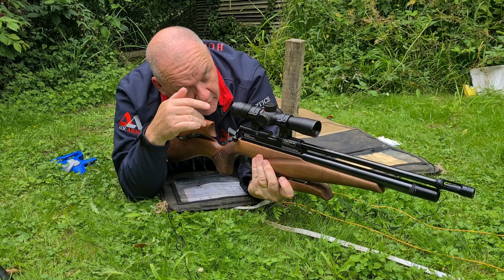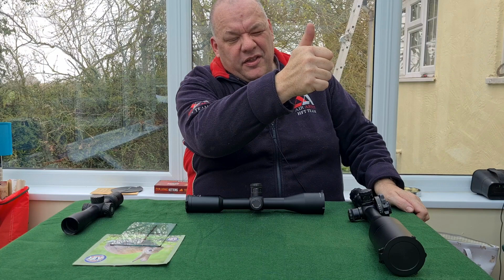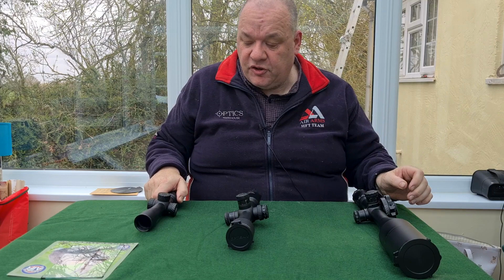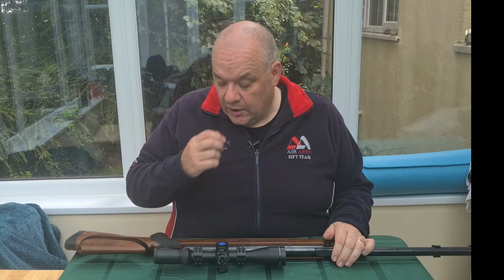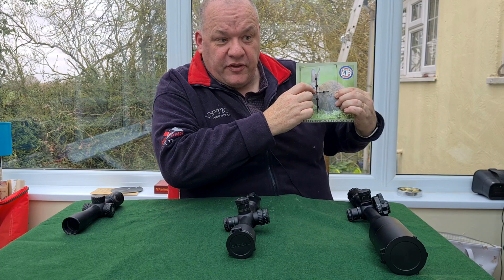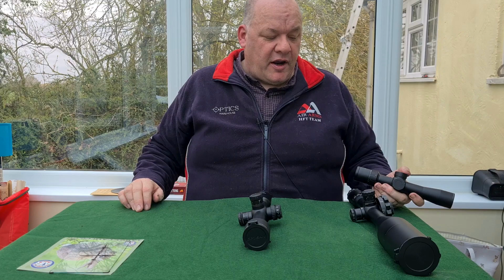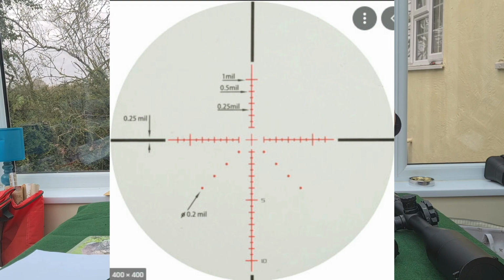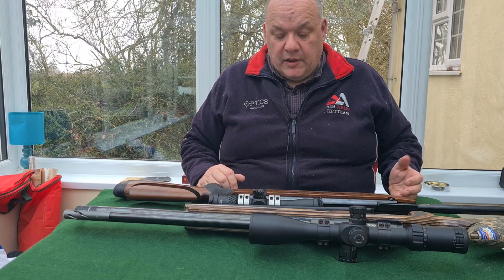Shooting & Country TV | Gary Chillingworth | Which scope is right for me and my air rifle?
In this episode of Shooting & Country TV, our airgun guru and Airgunner magazine contributor, Gary Chillingworth, gives advice on which scope is right for you and your air rifle.

Gary looks at the main differences and the advantages and disadvantages between large and small objective lenses, first and second focal plane, eye relief, reticles and mounts. We also have a breakdown of the scope and give some tips and tricks on buying a scope and getting the best for your money.

If you are looking for advice on which scope would be best for HFT, FT or hunting, you're in the right place!

Gary is running this new airgunning vlog - At the Range with Gary Chillingworth - every other week on Shooting & Country TV, so make sure to subscribe to the channel and keep and eye out for his videos if you love air rifle shooting. It will be a  mixture of air rifle reviews, air rifle shooting technique advice, and tips for Gary's specialist subject - HFT.

CHAPTERS
00:00 start
01:47 anatomy of a scope
05:55 Objective lenses
12:36 Hunting scopes
13:45 First and second focal planes
16:03 Eye relief
17:40 Buying a scope
19:30 Reticles
23:15 Mounts
26:20 Finish